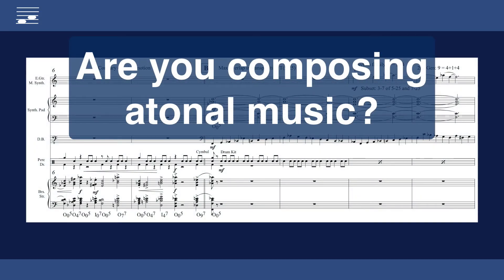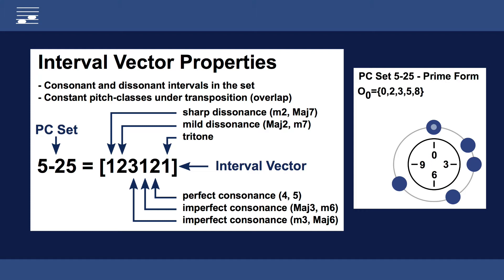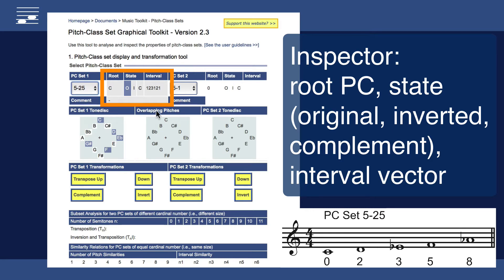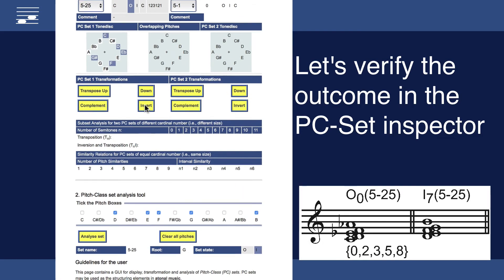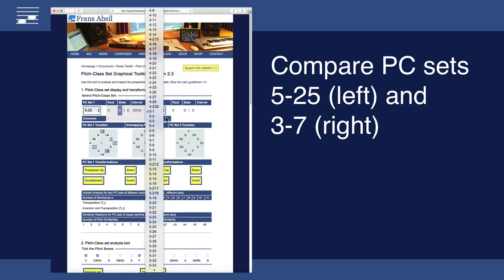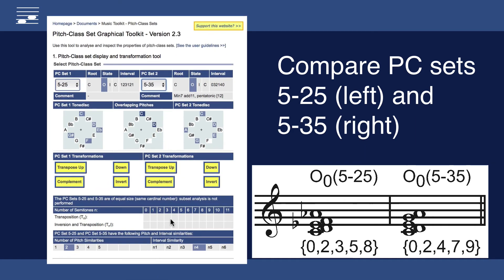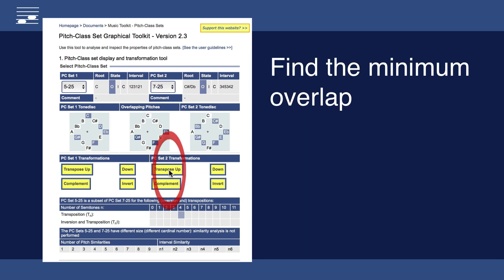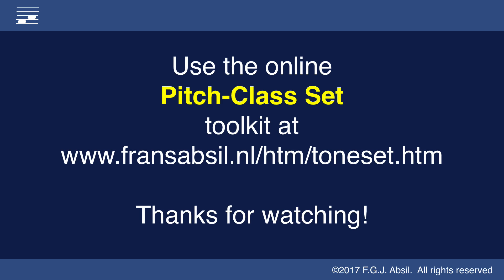How to use the Pitch-Class Set Tool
The musician toolbox on my website contains a GUI for working with atonal music pitch-class sets. Select any Allen Forte set name with cardinal number between 3 and 9 from the menu. The inspector shows set properties and has buttons for transposition, inversion and complement. Two inspectors enable set comparison, overlap and subset characteristics. Find the set name for given pitches. All PC Set tool functions are demonstrated.

Contents:
00:00 What this video is about
00:20 Background. Pitch-Class sets, atonal music, Prime Form, example
00:58 PC-set properties and transformations
01:36 Pitch-Class set graphical toolkit on the website, set selector and inspector
03:15 Inverse process. Find the PC-set for given pitches
03:52 Compare 2 PC-sets. Overlap under transformations
04:51 PC-sets with different cardinal number. Subsets
05:59 PC-sets with identical cardinal number. Similarity
06:49 PC-set and its complement. Subset and overlap property
08:07 Additional features. Conclusion